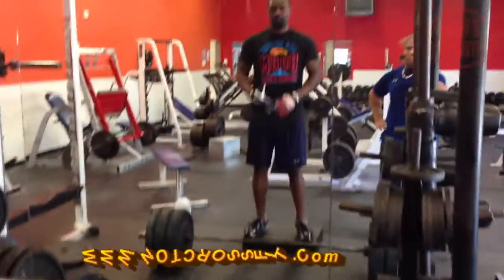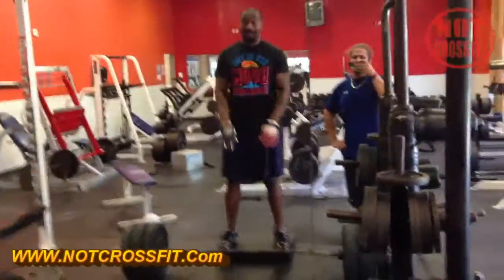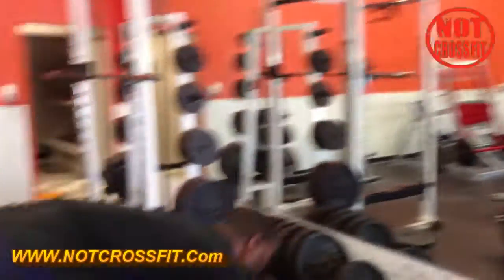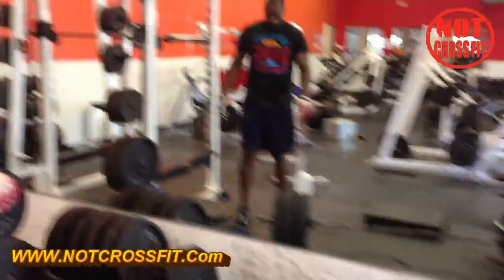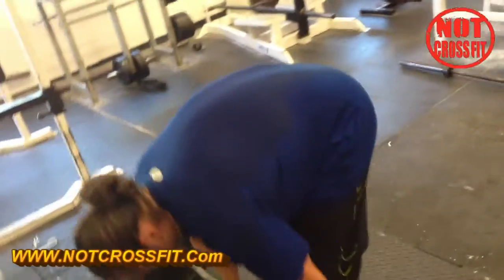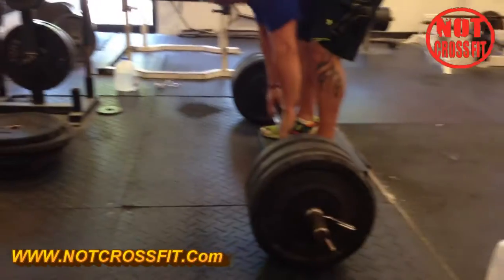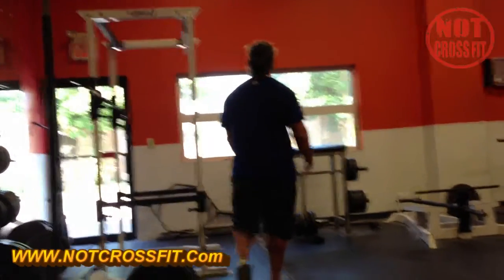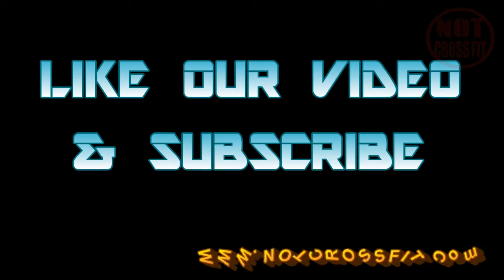275 LB straight leg deadlifts sets of 10 end of the leg workout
Noahnator  @the_noahnator
Guapo @FPeriod